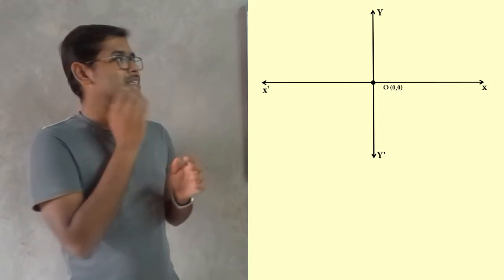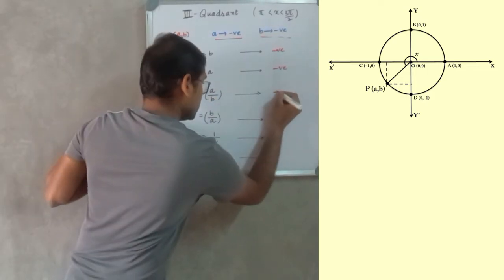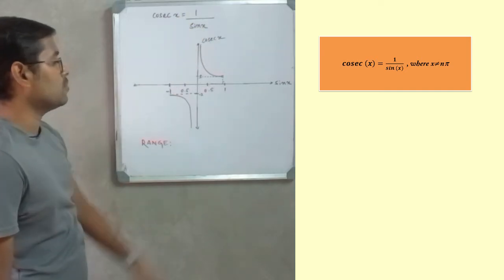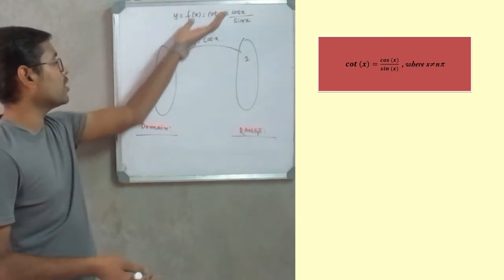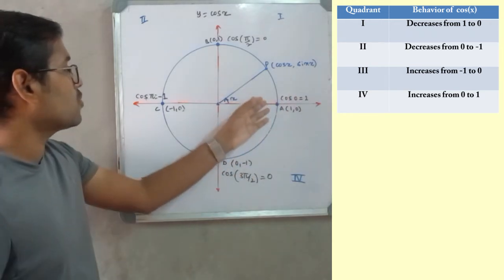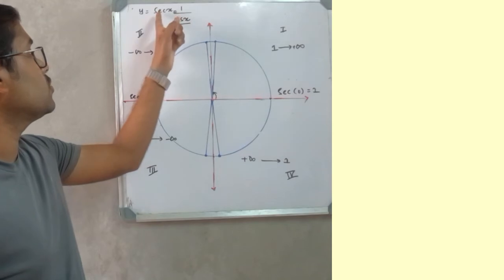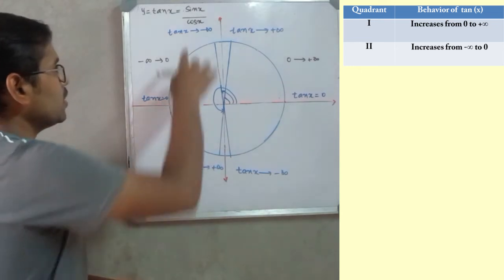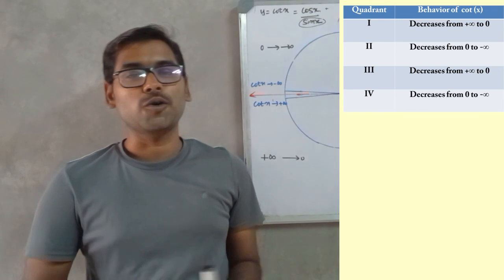Trigonometric functions || Part -04 || Class XI- Mathematics || Santosh Arakeri || Jamkhandi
In this video we discuss following points

1. signs of Trigonometric functions in different quadrants

2. Domains and Ranges of Trigonometric functions

3. Graphs of Trigonometric functions